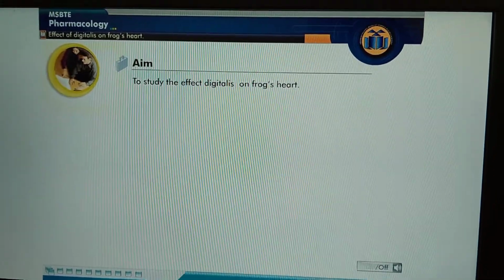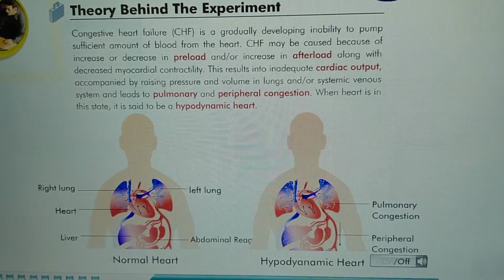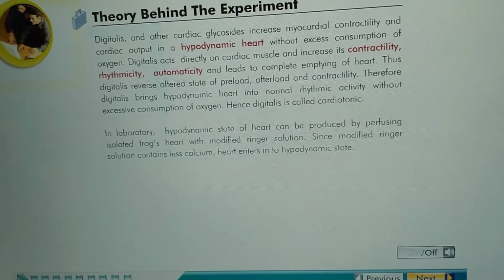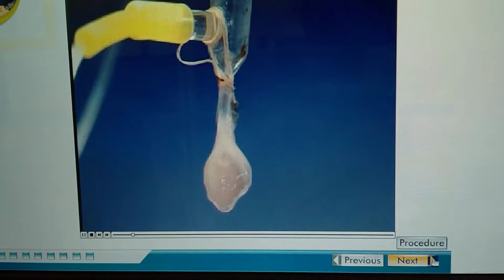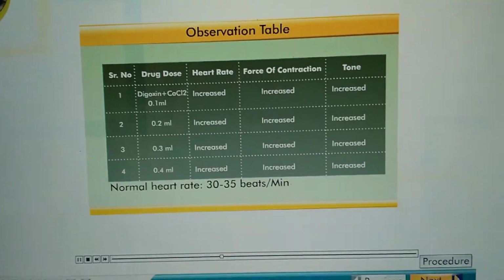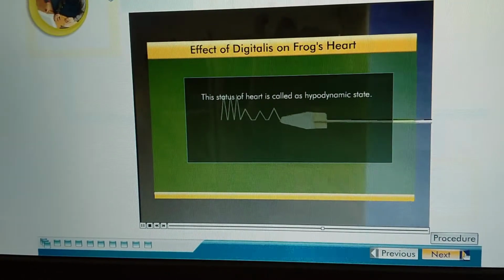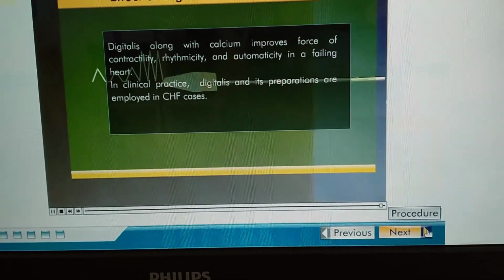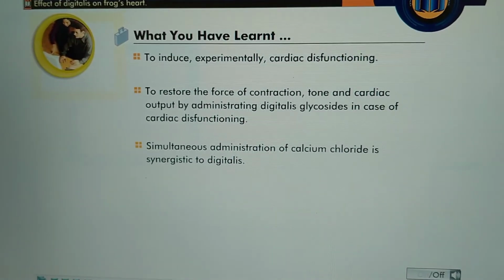Effect of Digitalis on frog heart